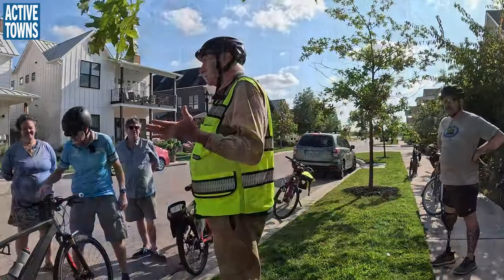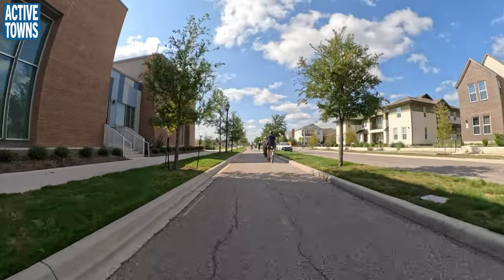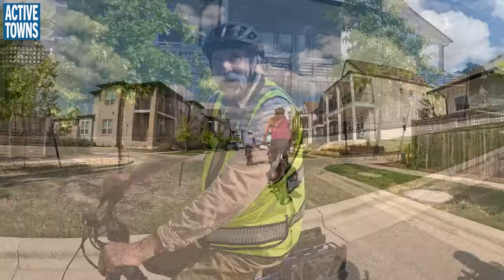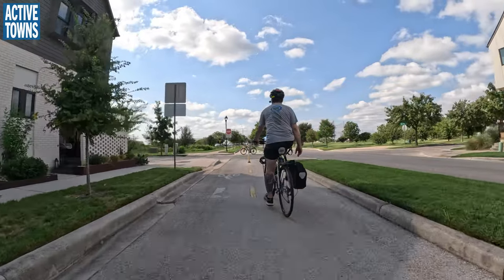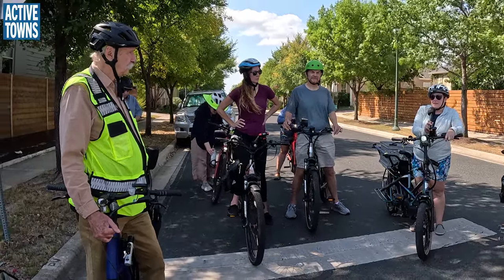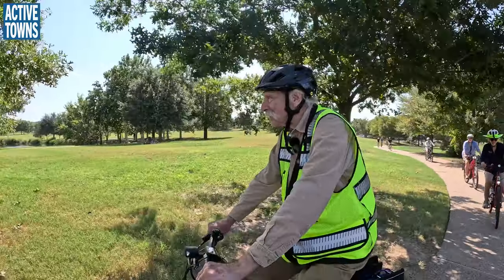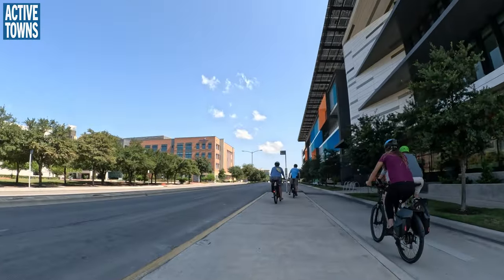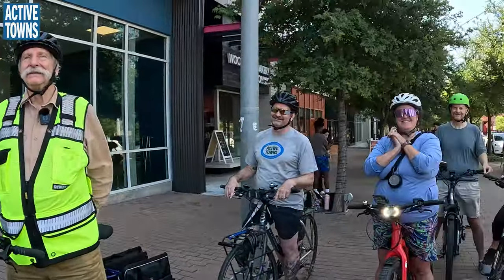AUSTIN: Dan Burden with Blue Zones Rides the Mueller Dutch-Inspired Cycle Network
In this ride-along series video, I join Dan Burden on his tour of Austin's New Urbanism enclave, the Mueller Community, the city's former airport. We examine the Dutch-inspired cycle network, the ample missing middle housing options, and the integration of green infrastructure, such as parks, street trees, and rain gardens.

1.